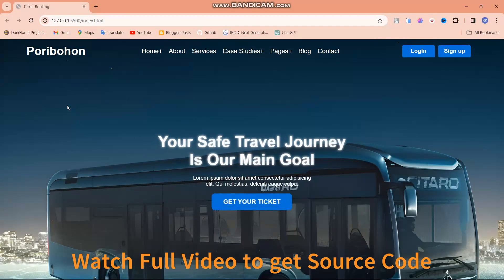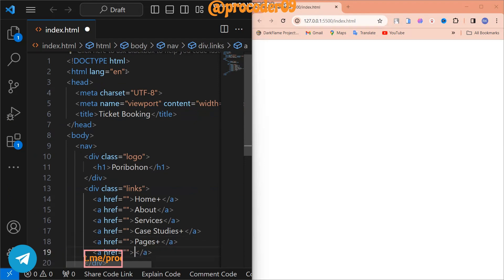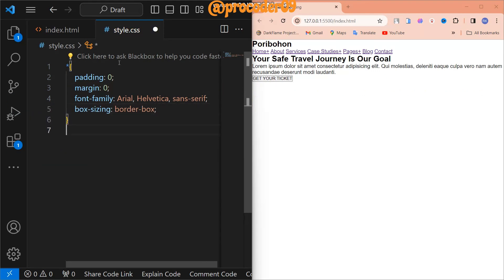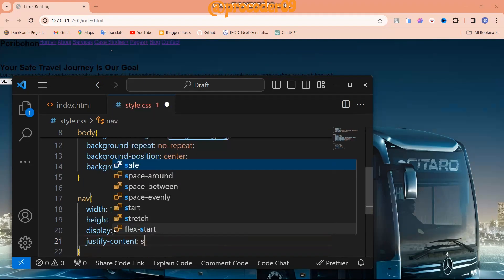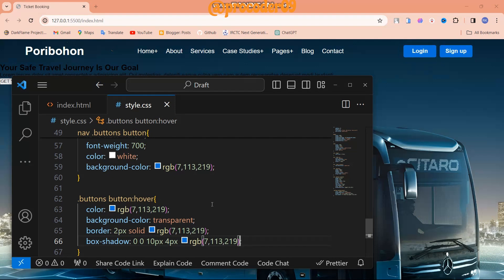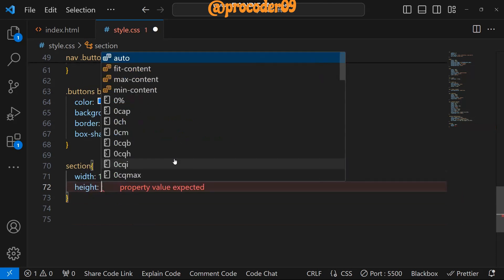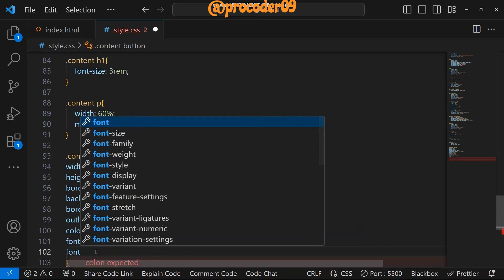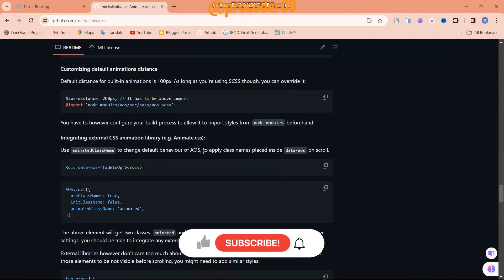Create a Responsive Bus Booking Website using HTML and CSS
Create a Responsive Bus Booking Website using | HTML and CSS | how to create a website using html.

Learn to create a responsive bus booking website using HTML and CSS with our tutorial. Explore bus booking system concepts and design a responsive booking interface. Follow our step-by-step guide to build a responsive hotel booking website using HTML and CSS. Perfect for beginners, this tutorial covers everything from basic HTML to CSS techniques for creating a responsive bus booking website.